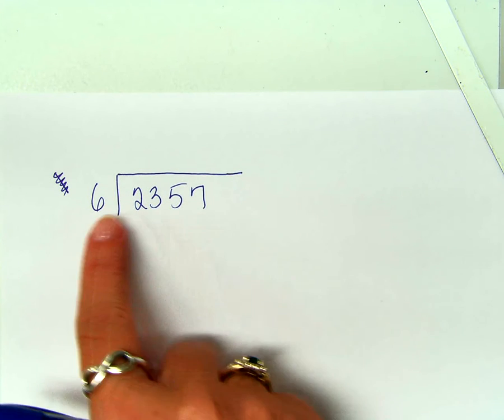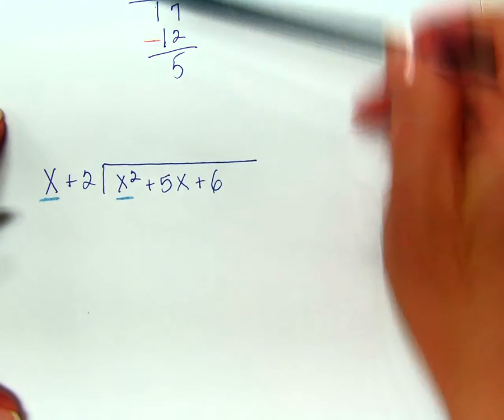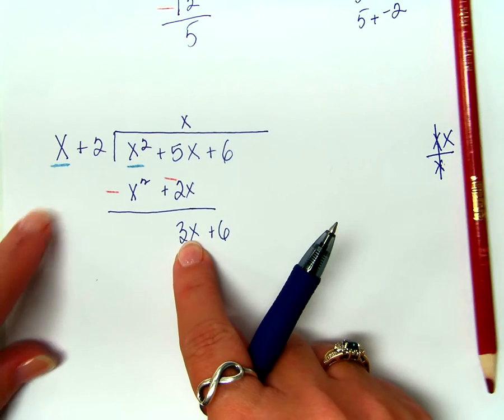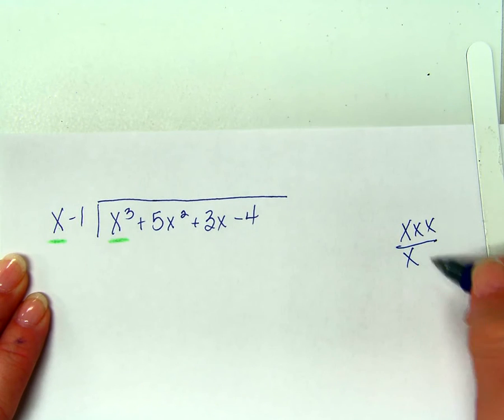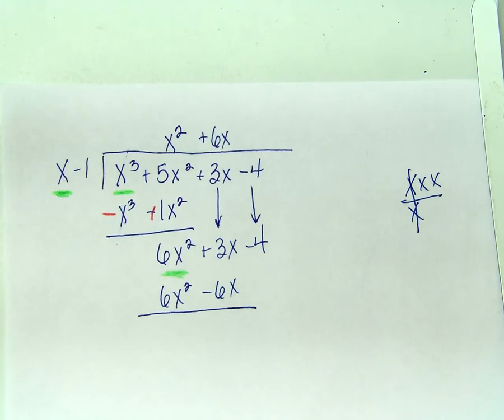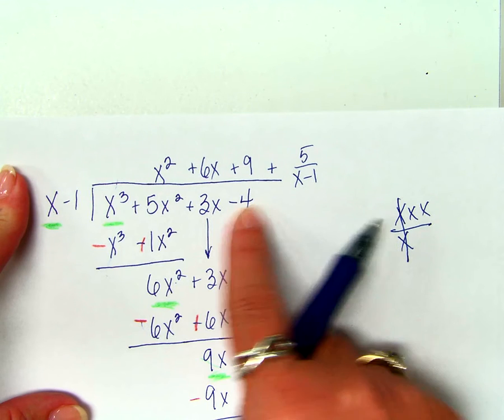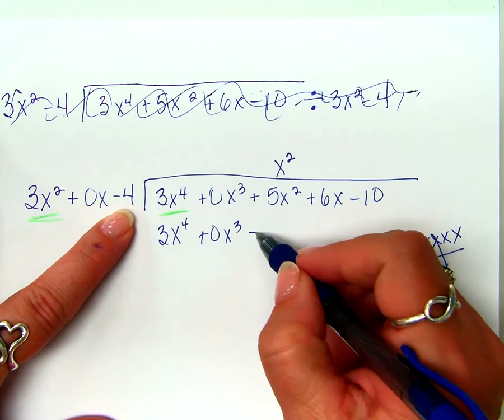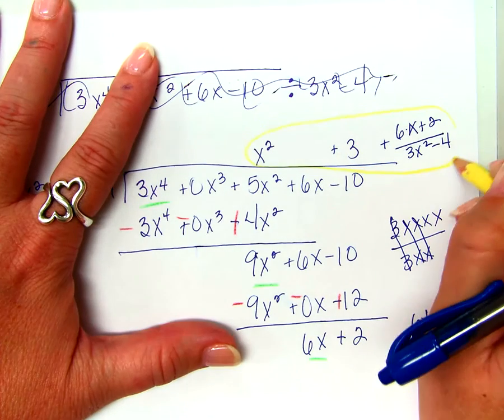long division 16 17